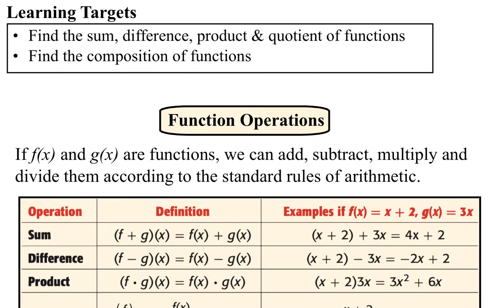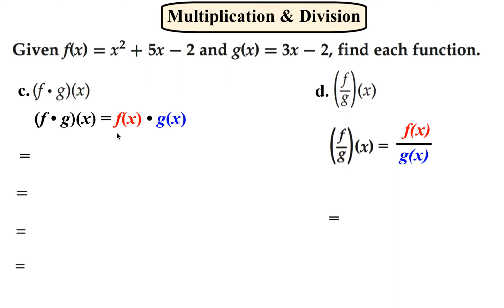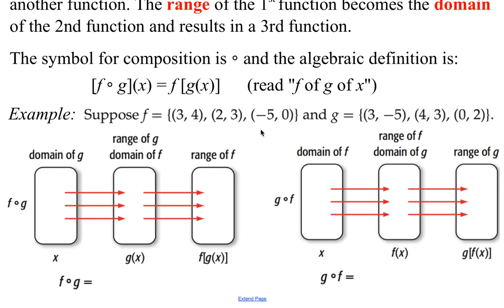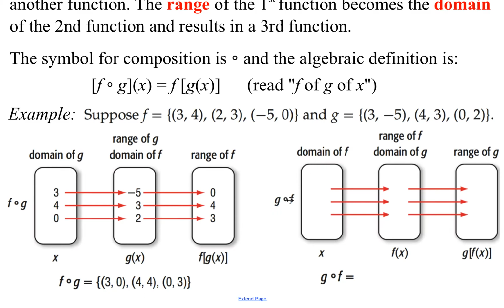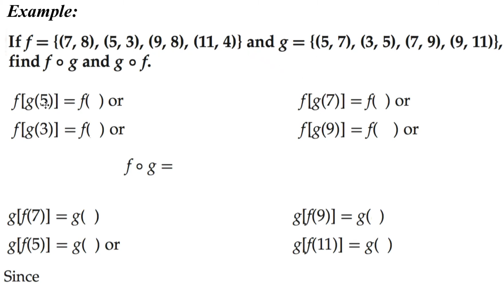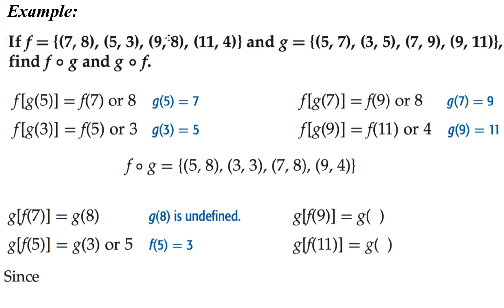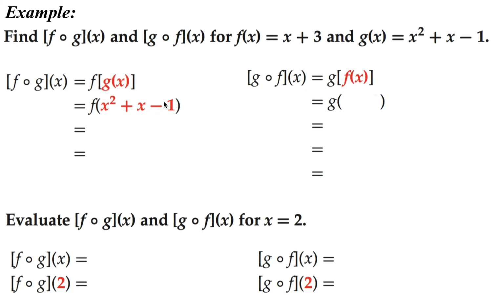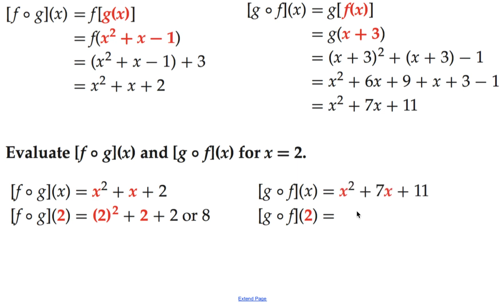Lesson 7.1: Operations on Functions